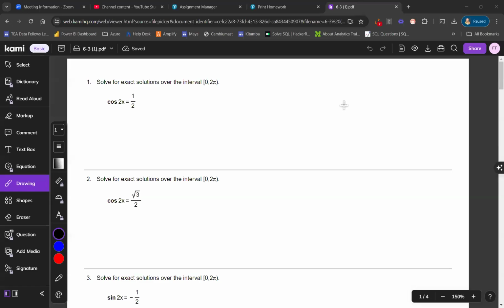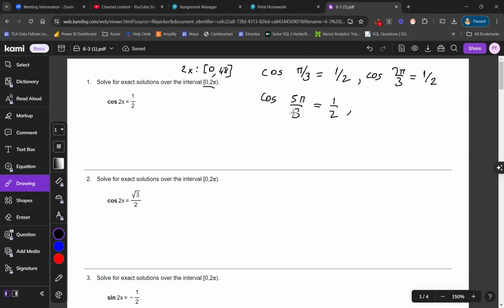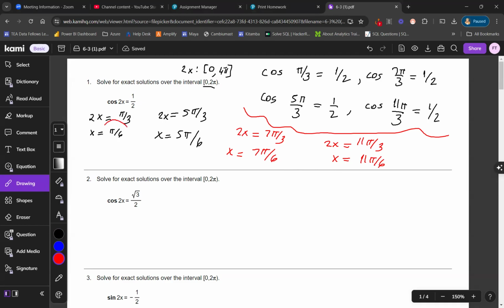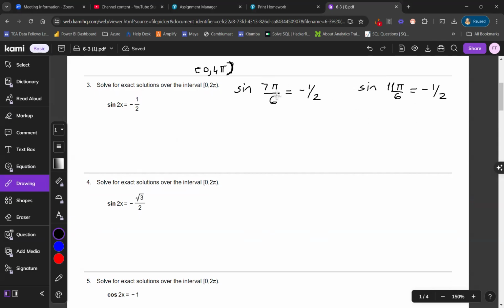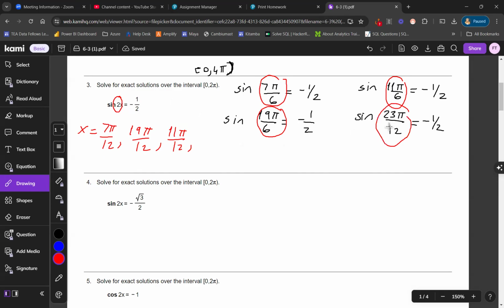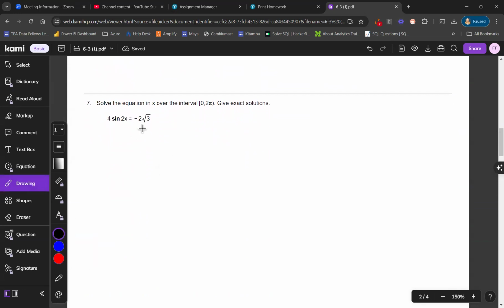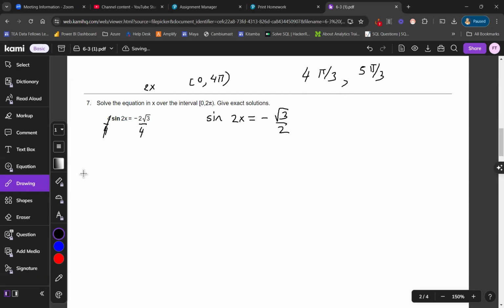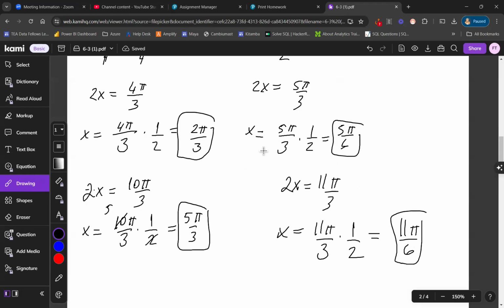6.3 Trigonometric Equation II